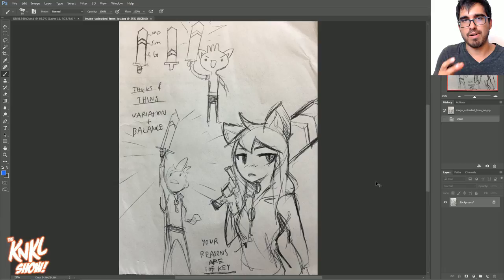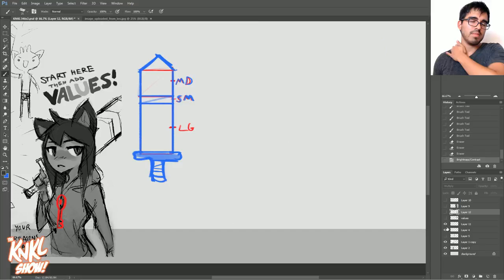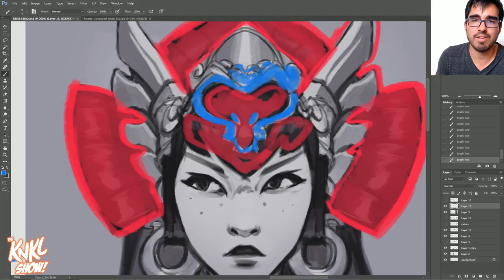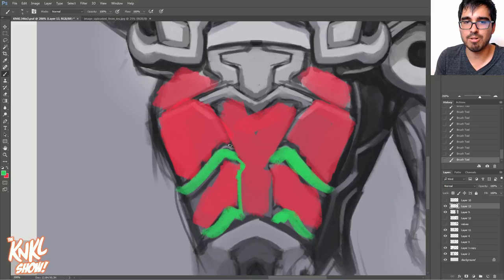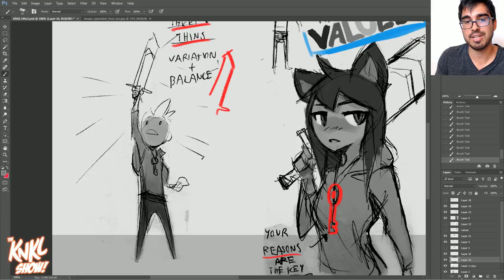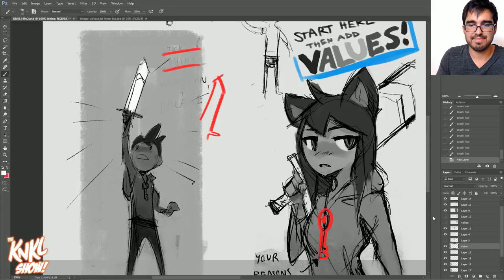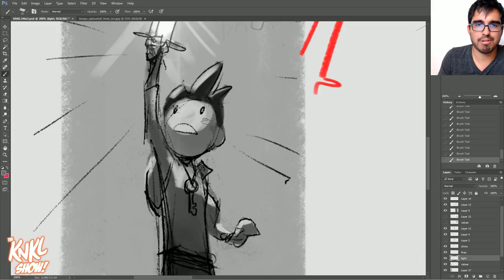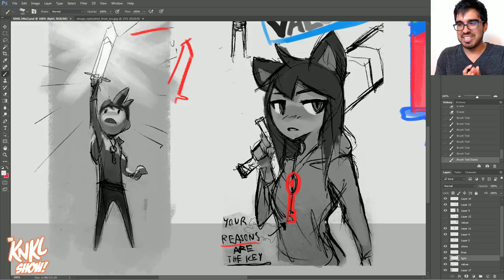Concept Art Boot Camp 03! (2 golden rules!!) KNKL346